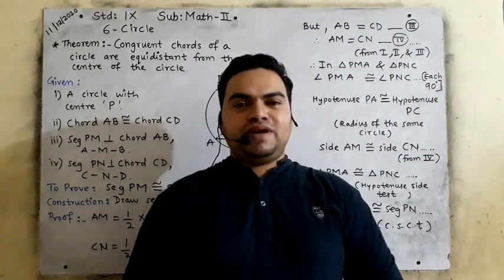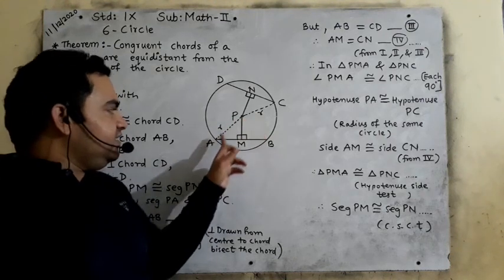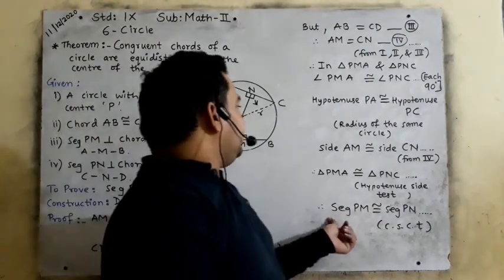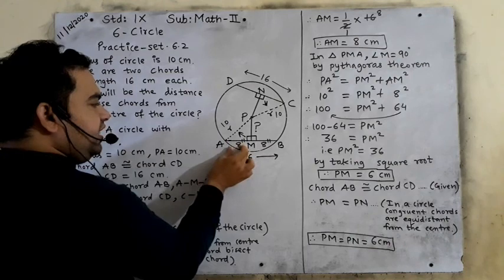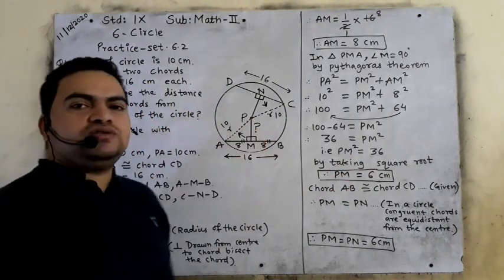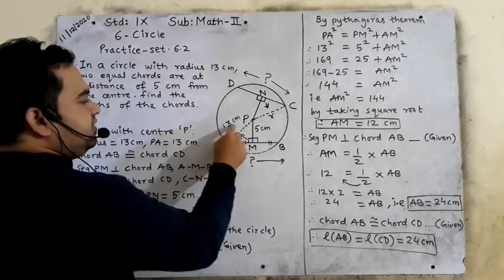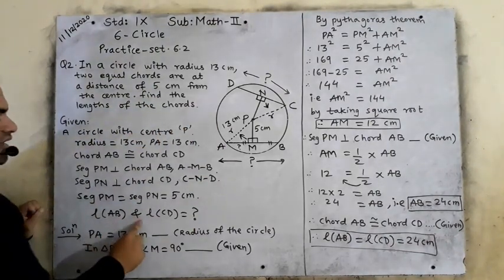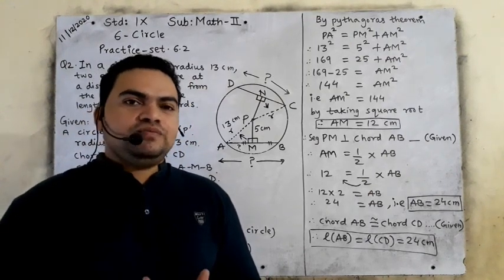9th Maths II, Circle, Theorem and Practice set 6.2 ,Q no 1 and 2.